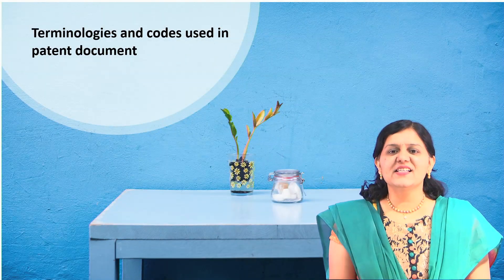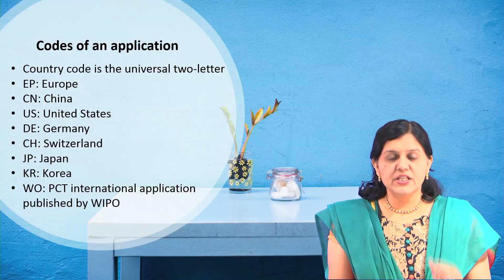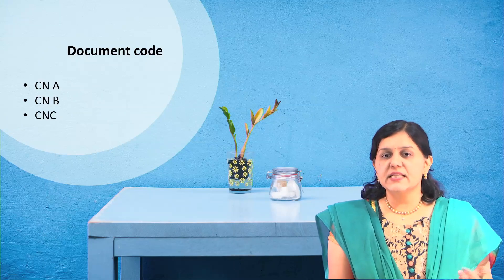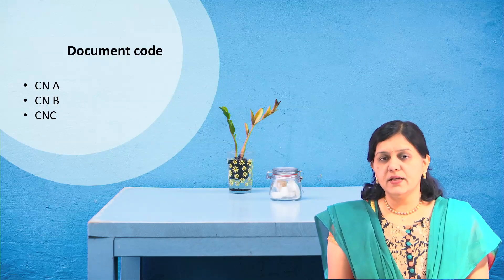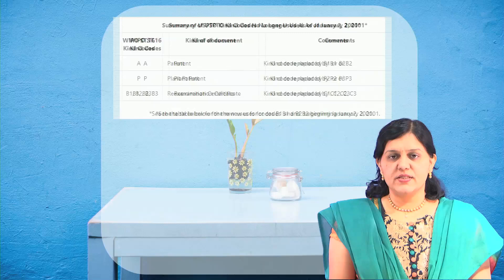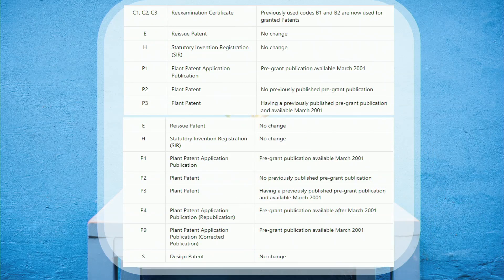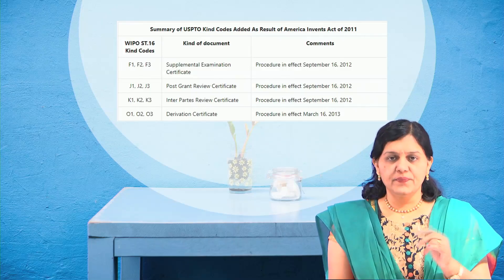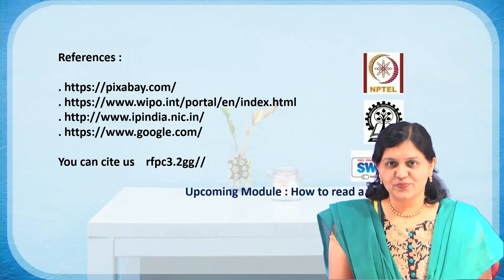Lecture 12: Roadmap for patent creation - Terminologies and codes used in a patent document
by Prof. Gouri Gargate